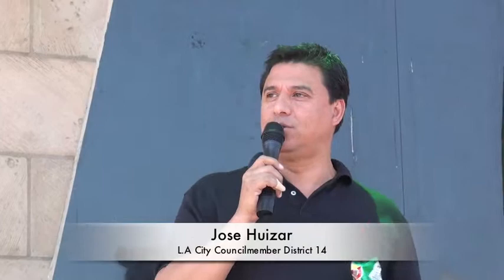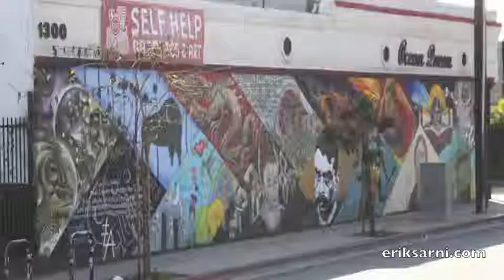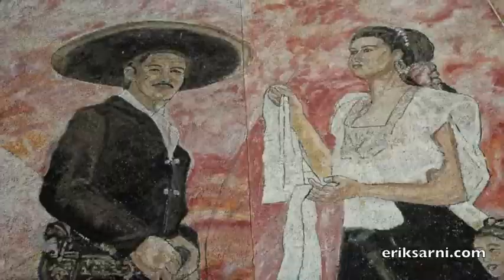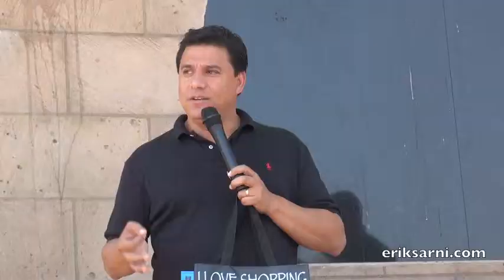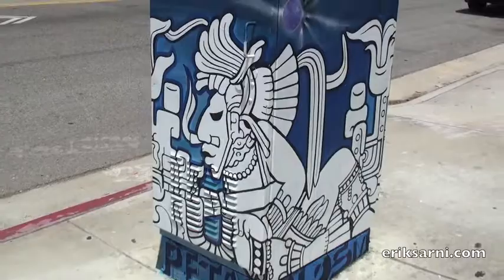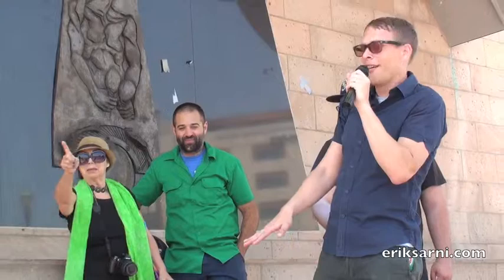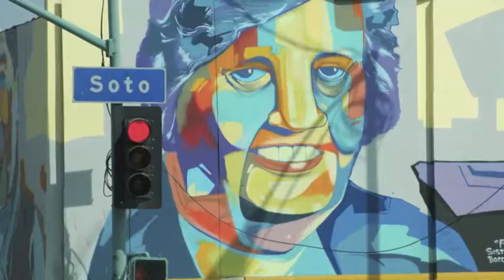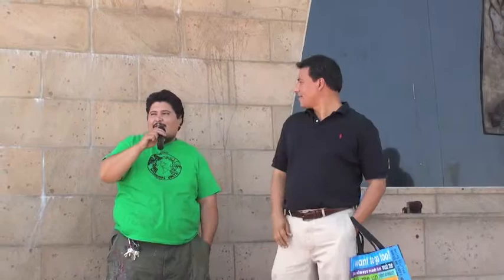Boyle Heights Electrical Art Box Project Tour Intro 2014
Jose Huizar Councilmember District 14 - Boyle Heights "Art Box" Project. The project transformed nine generic City utility traffic-light boxes into original works of art along the First Street Arts Corridor, which is currently undergoing $12 million in Metro funded improvements that Councilmember Huizar helped secure. Councilmember Huizar, champion of the City's recently adopted mural ordinance, sponsored the Art Box program as a way to promote and encourage more public art in the City of Los Angeles.